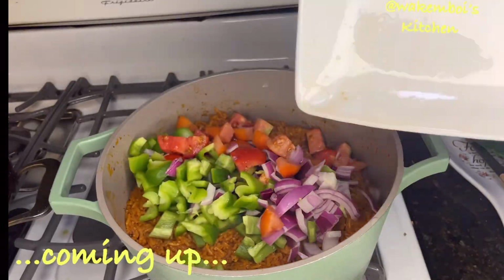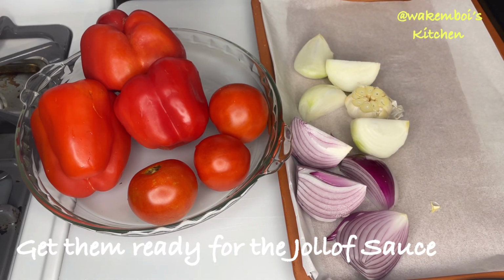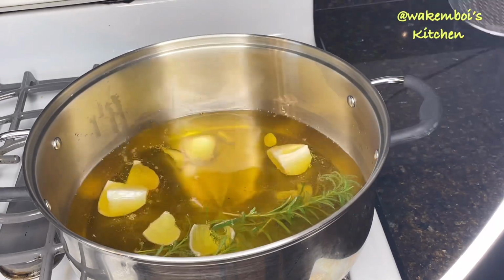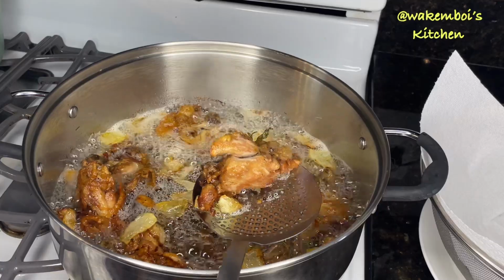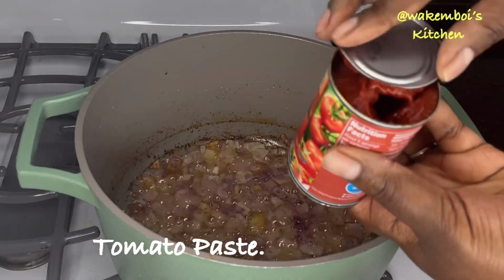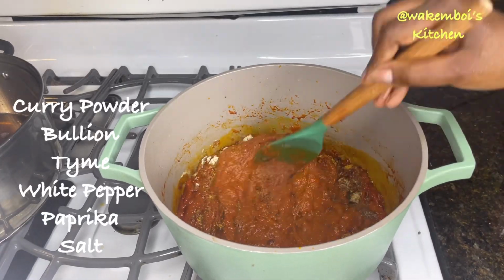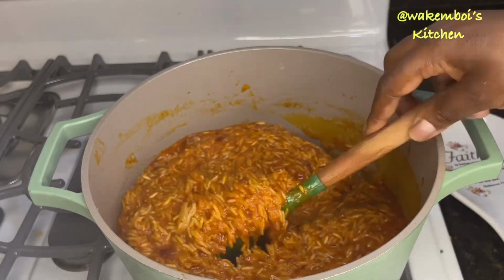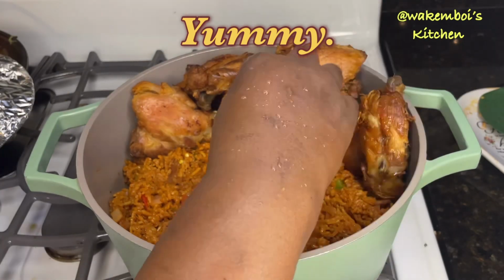Delicious Jollof Rice.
Jollof Rice